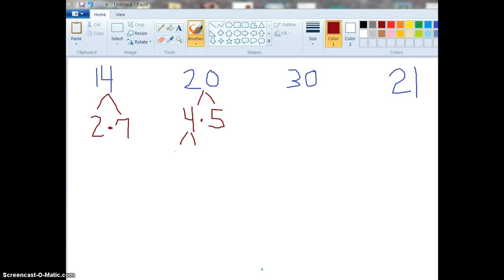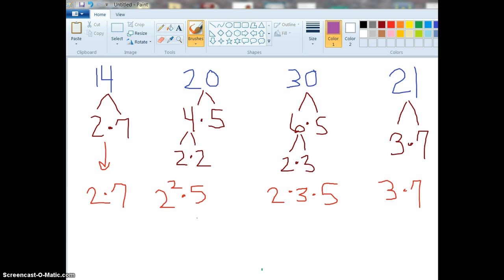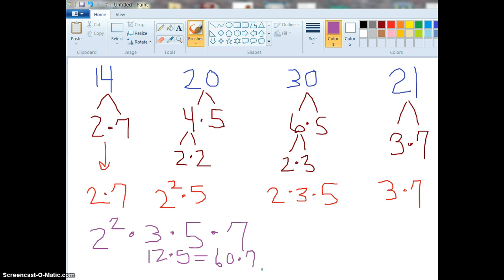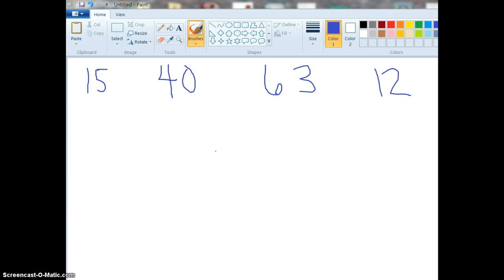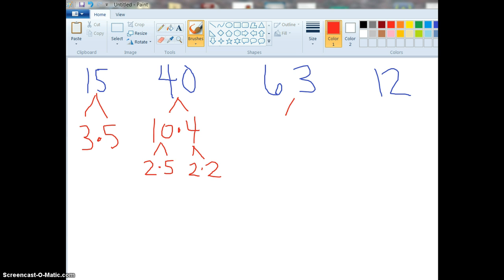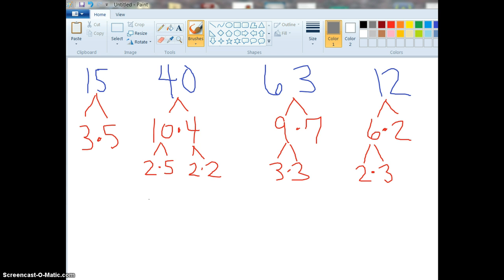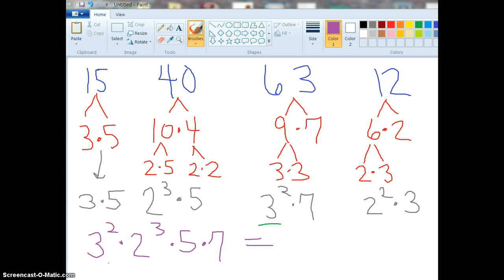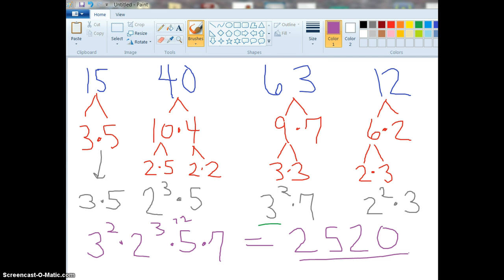Find the LCM - 3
How to find the least common multiple using prime factorization